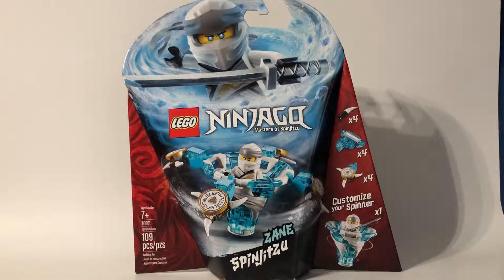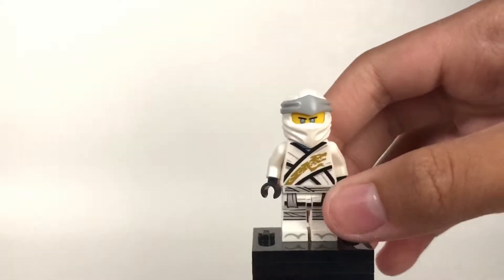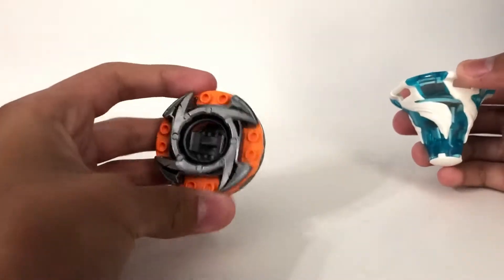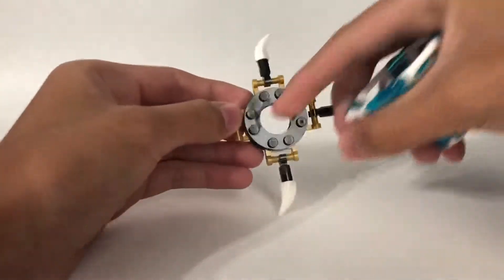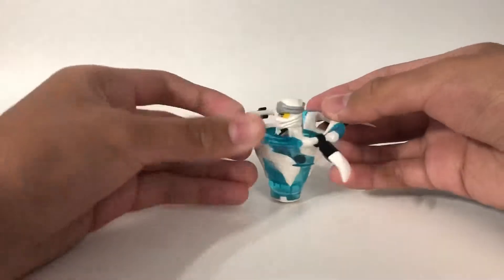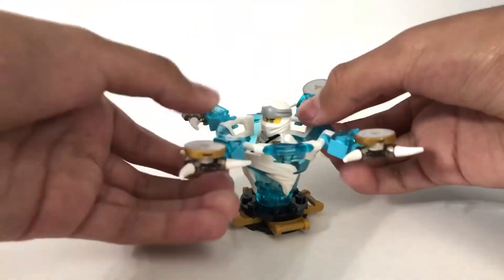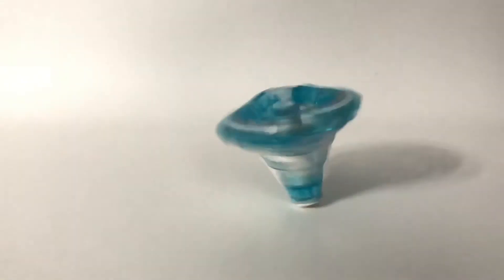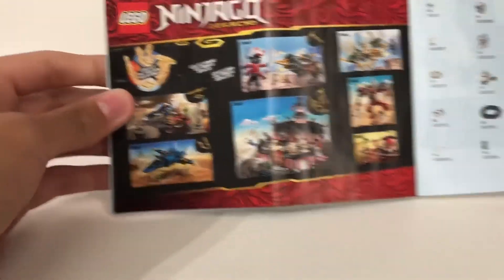LEGO Ninjago Legacy Spinjitzu Zane Set 70661 Review!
I’ve still been a bit behind on uploads. Sorry about that. Oop